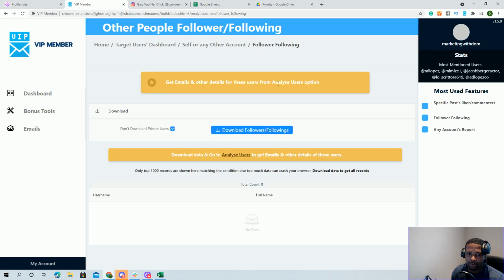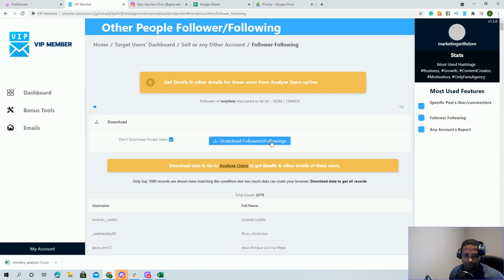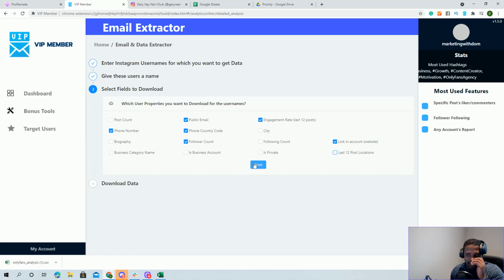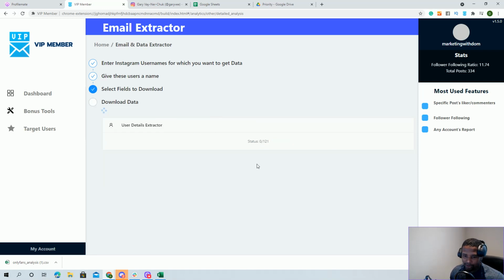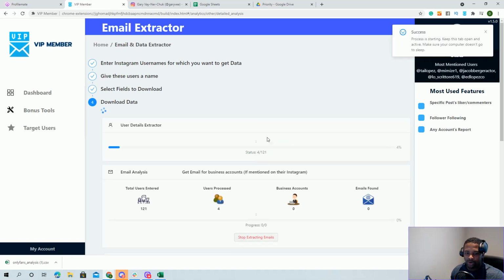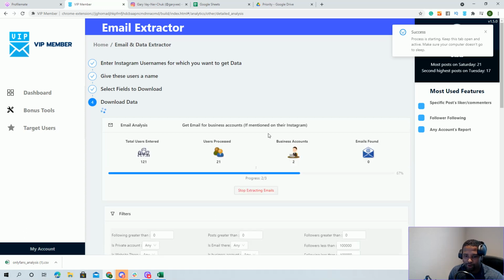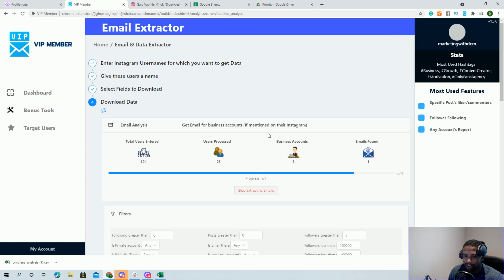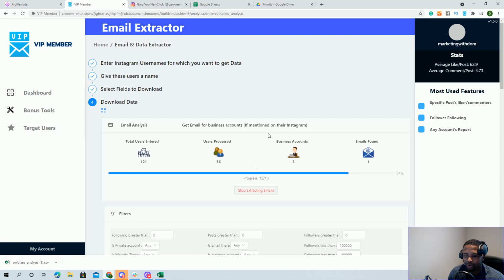Instagram lead generation software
TOP A.I. SOFTWARE

Remember to learn something new every day and focus on one thing at a time.

"🔍 Welcome to Marketingwithdom ! Your one-stop hub for mastering the integration of Artificial Intelligence (AI) into your business. Whether you're an entrepreneur looking to skyrocket your online earnings, or a business eager to leverage AI for amplified growth and potent marketing campaigns, we've got you covered. Dive deep into our actionable insights and stay ahead of the curve. 🔍